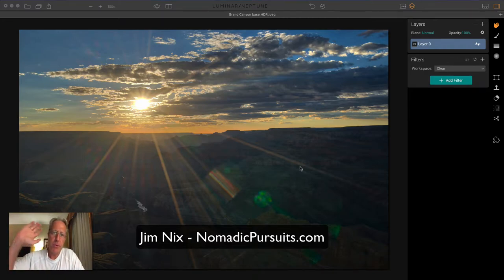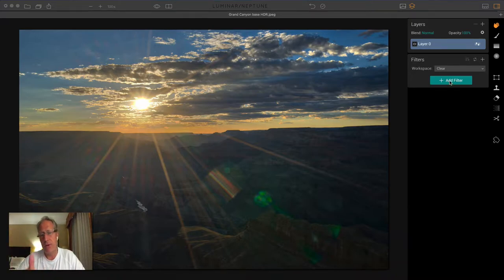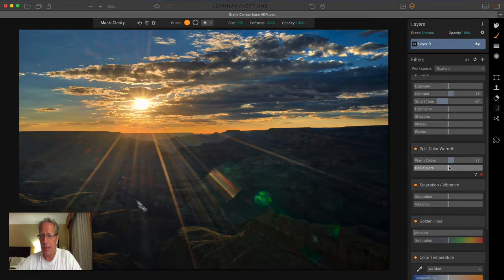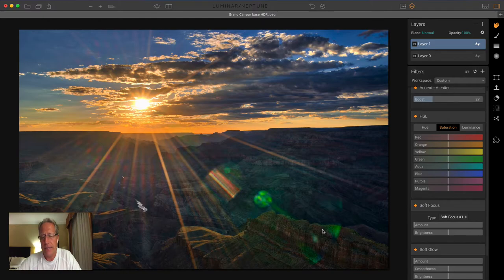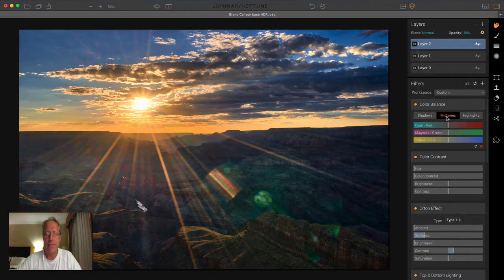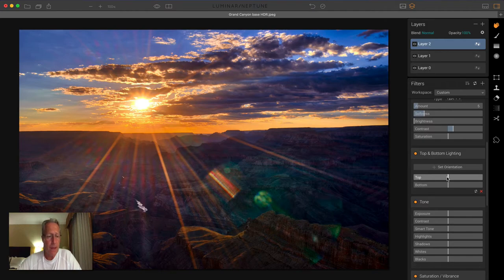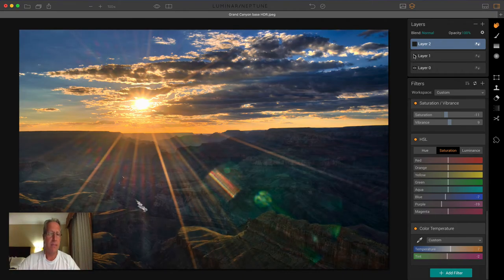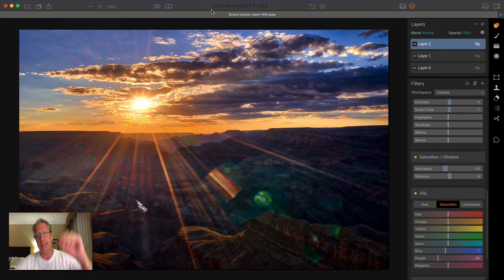Luminar Workflow: Grand Canyon Sunset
In this video, I take a base HDR and bring it into Luminar to stylize it. I add nearly 20 filters over a couple of layers - including repeating some filters - and struggle with some indecision before finally settling on a finished product. I also offer up some filter tips and HDR tips while I am editing this one. Hope it helps, and enjoy! You can get Luminar and/or Aurora HDR

Looking for HDR tips? Curious how to make an HDR photo? Can you use Luminar and Aurora HDR on the same photo?